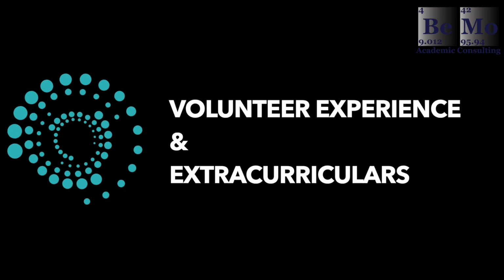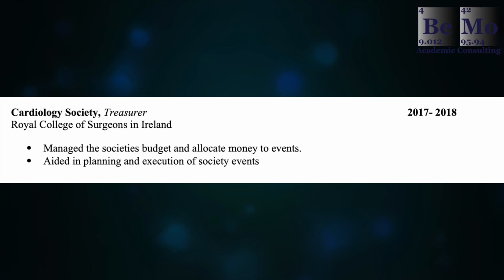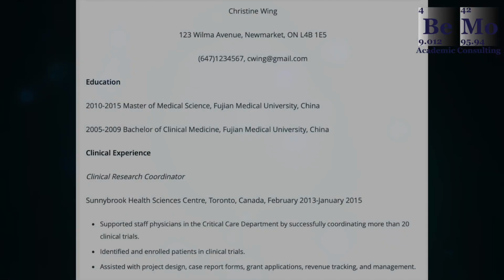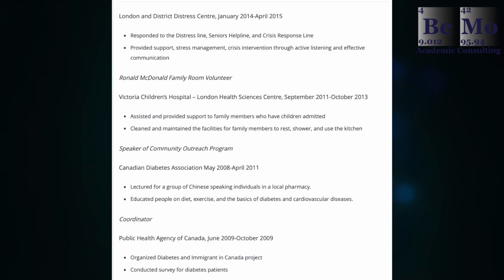How To Write A CV For Residency | BeMo Academic Consulting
In this video, learn exactly how to write a cv for residency including understanding which sections you should include and what information should be contained within those sections. Your residency CV is one of the most important documents you fill out and you'll need to use the information contained within it fill out your residency application and apply to either ERAS or CaRMS. Learn about mandatory vs optional sections in your cv for residency, the best format for your CV, how long it should be, and how much detail should be included.

As each section is described, you’ll be provided with a section example and at the end of this video, you’ll have the opportunity to review an entire residency CV example so you can work on creating your own stand out cv for residency.

Purpose of residency CV: 1:16
CV for residency format: 2:10
Items to include in CV for residency: 4:10
Sections to include in CV for residency: 5:12
Residency CV example: 12:12

For a wealth of FREE informative and instructional content, check out our blog at BeMo.Blog!

If you'd like our help with your residency application, follow this link to schedule your FREE initial consultation